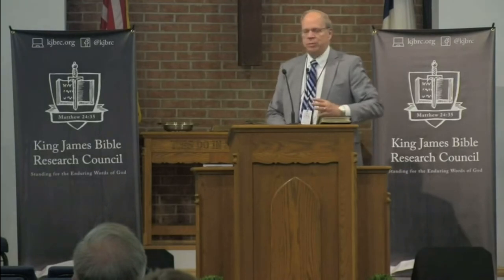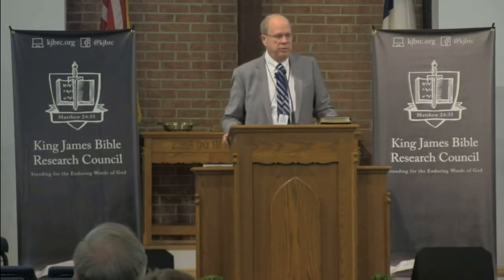Codex Sinaiticus & Codex Vaticanus are Fraudulent